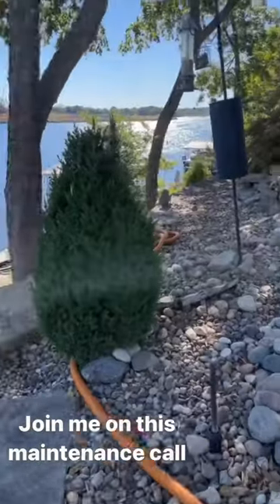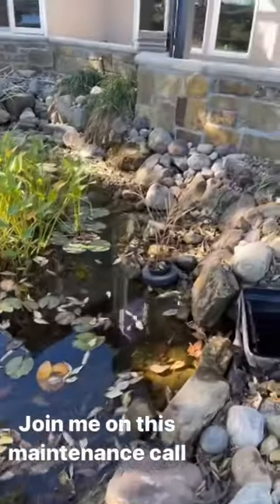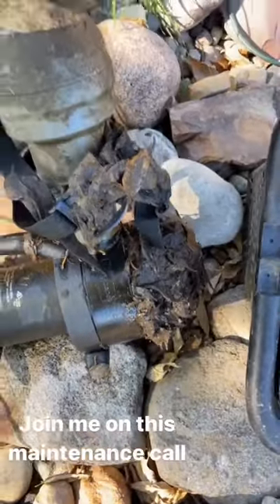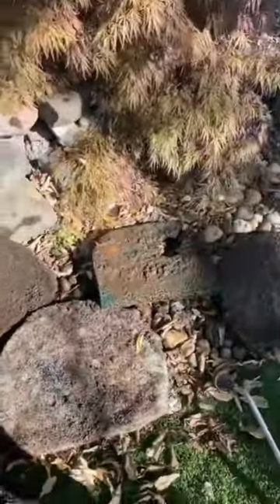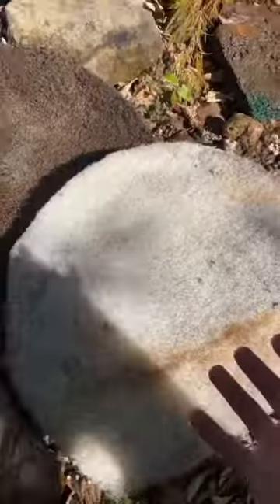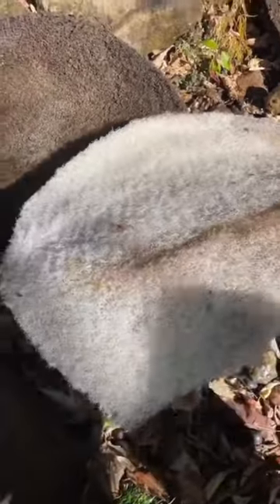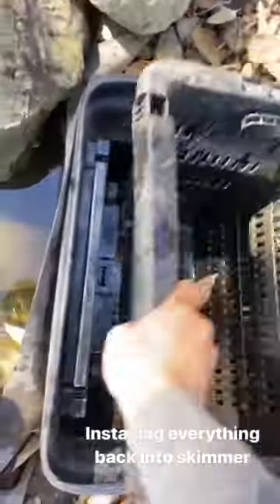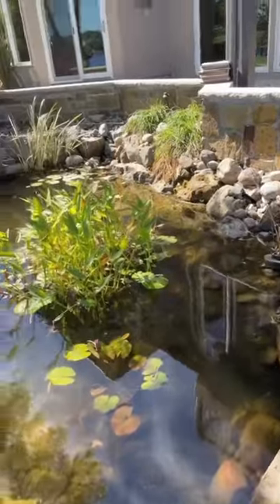Watch for this in Your Pond 😵‍💫